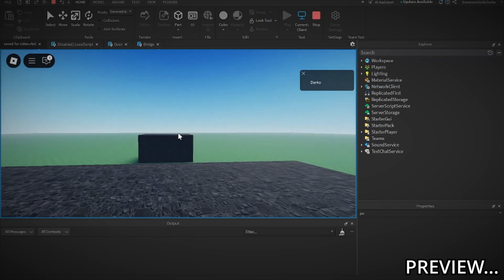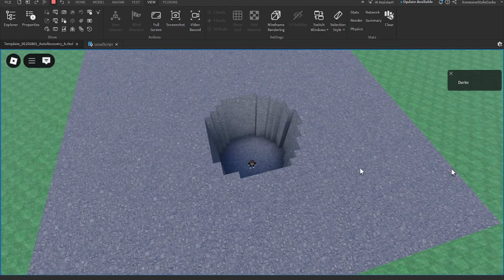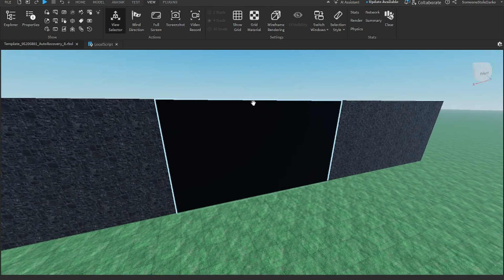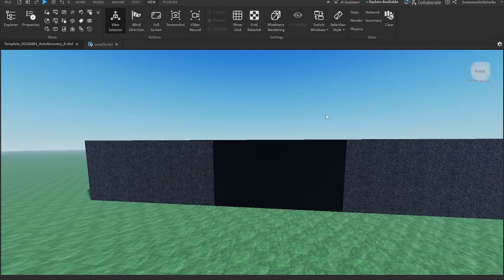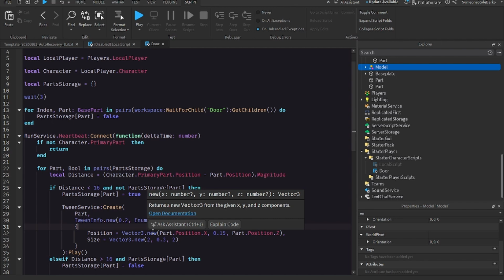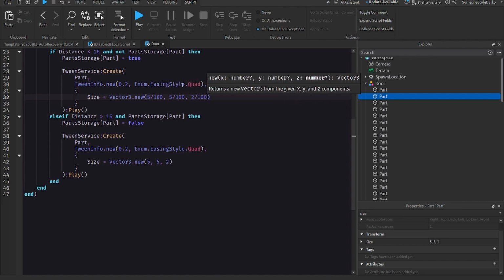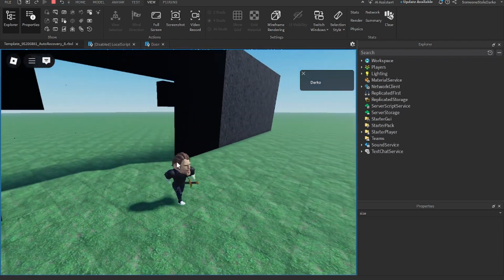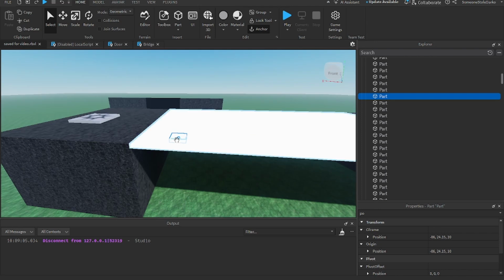Roblox Effects That Change As You Get Closer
this channel’s all about showing you how to build cool stuff in Roblox Studio step by step.

my goal is to make scripting less confusing and more fun. No boring walls of code, instead i break things down so you actually understand how it all works and could apply it on your own.

This is my best video so far